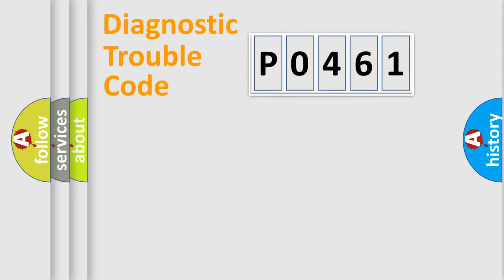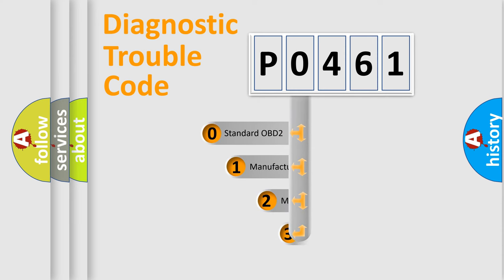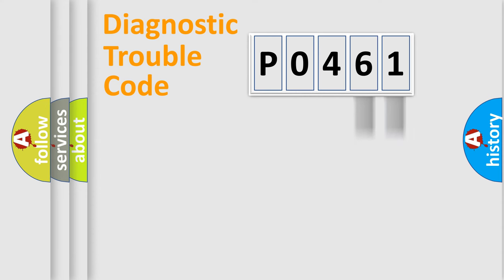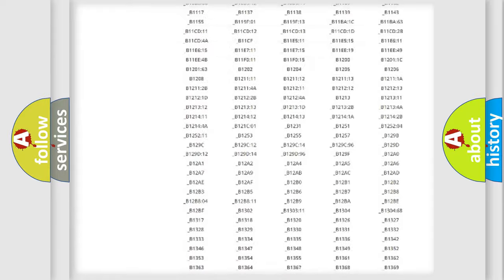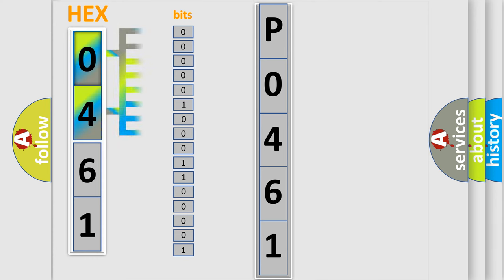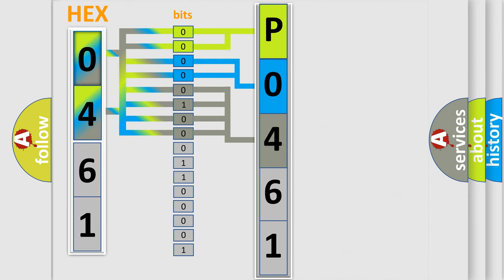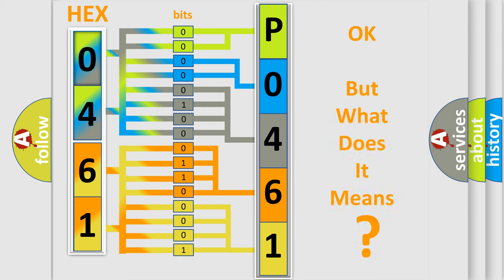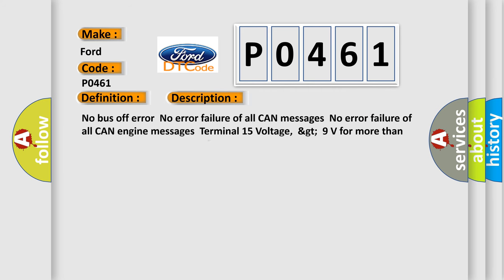DTC Ford P0461 Short Explanation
Contents:
0:21 Basic DTC analysis according to OBD2 protocol standard.
1:48 Insight into programming
2:58 A diagnostically understandable description of the Diagnostic Trouble Code
3:05 Basic error definition

Make:
Ford
Code:
P0461
Definition:
Lost Communication with ECM or PCM A
Description: